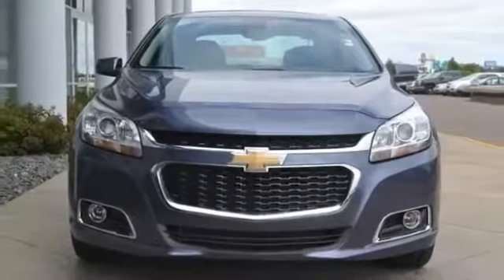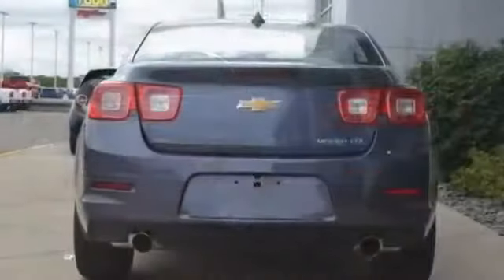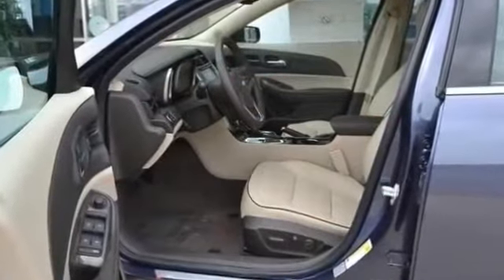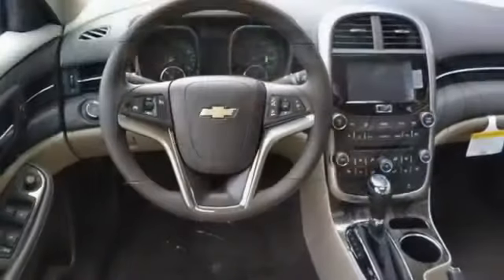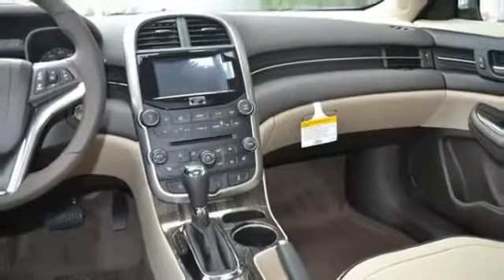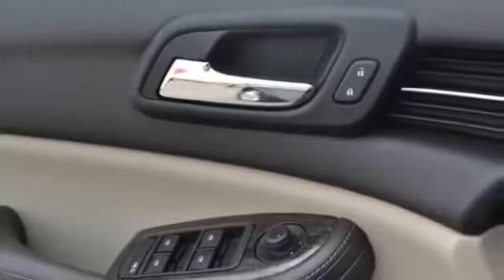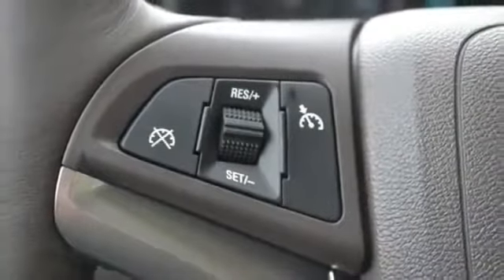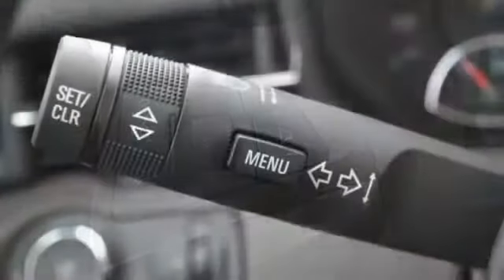2014 CHEVROLET MALIBU LTZ BLUE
2014 CHEVROLET MALIBU LTZ BLUE
2014 CHEVROLET MALIBU LTZ BLUE
2014 CHEVROLET MALIBU LTZ BLUE